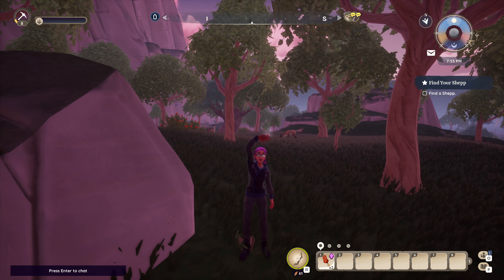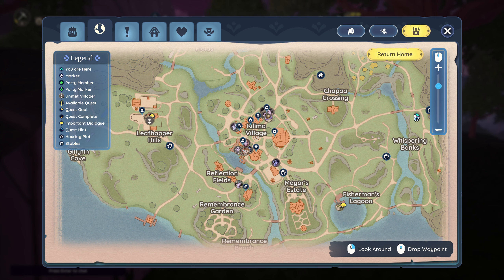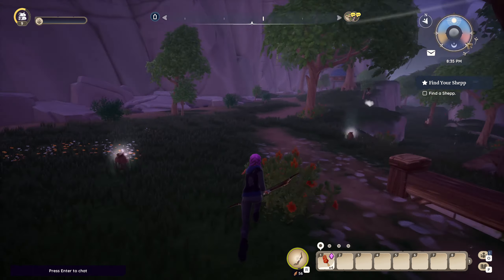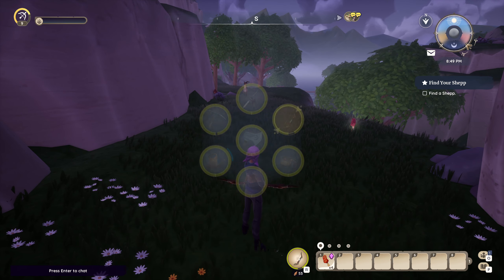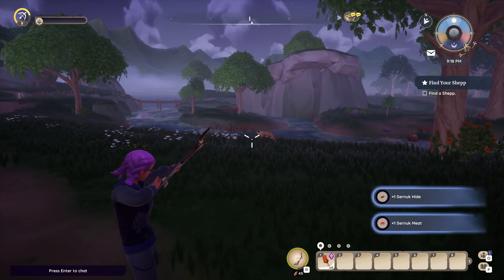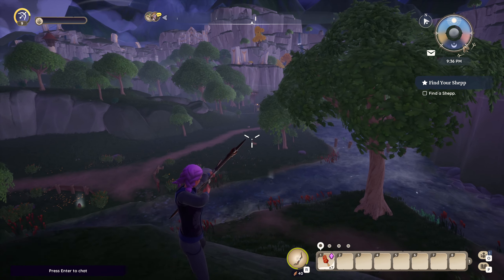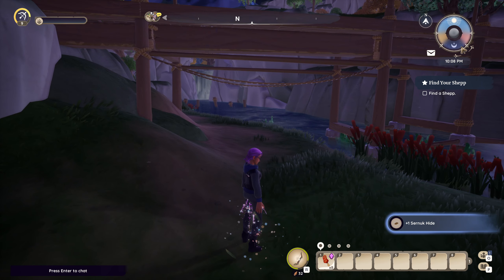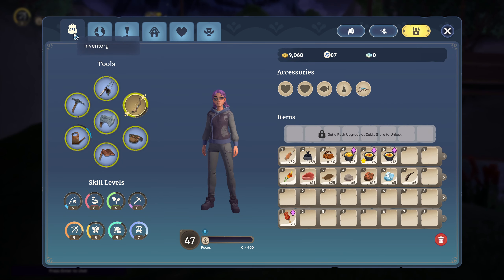Palia - Get Rich Quick! Best Sernuk Hunting Path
*This is nerfed now but still ok - there are better spots now*

My favorite hunting path for Sernuk in Palia. Super easy money!

🗨️*Discord:* and link it to Youtube.

*Stream Rules*
1. Have fun.
2. 🚫 No asking to visit in game ex. islands / co-op modes in other games, I'll announce in stream if we are.
3. Please don't ping me with the @ symbol unless it's an emergency, as always I will try my best to see chat messages 💕
4. No spam.
5. Treat each other with kindness.
6. No links in chat.
7. Please don't ask me to directly message you on any social medias, for safety reasons I use discord.
8. No self promotion, but when people raid or come in to chat I tend to send your channel link anyways. 🥳
9. Try to keep conversation light and avoid majorly controversial topics.
10. Keep it PG13 ❤️

🖥️~*MySetup*~🖥️

*Parts I used to build my streaming PC*
Corsair iCUE 5000X RGB QL Edition Mid-Tower Case - True White
Intel Core i7-13700K
Must have for 13th gen cpus, says gen 12 but it's compatible
MSI 3080 12gb Graphics Card - Watch for a deal I got mine when it was only $760
GPU Brace
I use 64gb of this DDR5 Ram
Thermal Paste ARCTIC MX-4
PSU Corsair RMX Series 1000W
Premium PSU Cables, not needed but nice
Corsair iCUE H150i Elite Capellix Liquid CPU Cooler
I also upgraded this using the iCUE ELITE CPU Cooler LCD Display Upgrade Kit — Ice you can get it direct
CORSAIR iCUE COMMANDER CORE XT
and 2 more sets of these corsair QL rgb fans

🎙️*Audio*🎙️
Elgato Wave 3
I got it in white, it looks beautiful
Elgato Shock mount
Elgato Pop Filter
Rhode PSA+1 Boom Arm

🖱️*Accessories*🖱️
Stream deck in white
Dell 2k 32inch curved gaming monitors, I use two if Amazon is sold out check Best Buy.
Logitech Pro Superlite Mouse
Logitech g915 wireless TKL Keyboard in white
CORSAIR - MM700 RGB Extended Cloth Gaming Mouse Pad

*Streaming Hardware I use for Nintendo Switch*
Switch lite will NOT work for this. I use an OLED with a Nintendo Pro Controller:
Capture Card Elgato HD60X
Sound Link Cable
and *PS5 - (and a capture card - I also use HD60X

💡*My favorite stream lighting, for when I add a webcam*💡
Elgato Key light
Elgato Key light Air

🎮*For Steam games that need controller*🎮
Xbox Core Wireless Controller
Charger - I have the white one